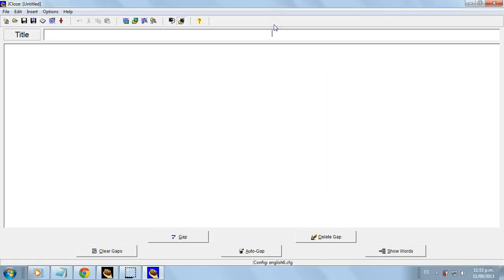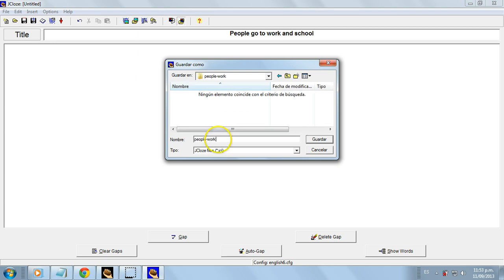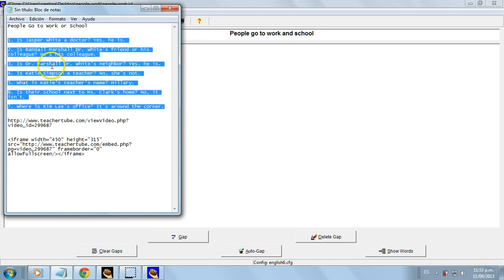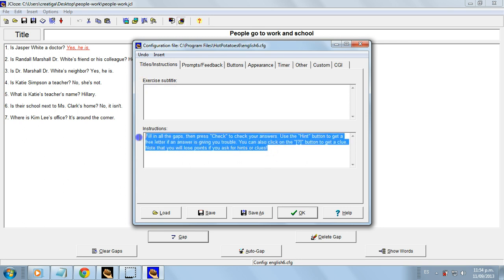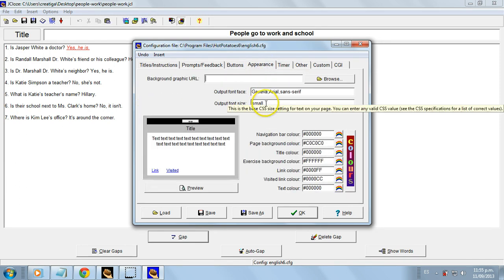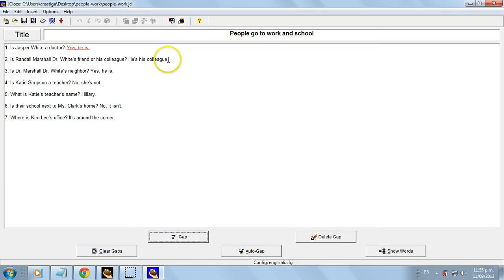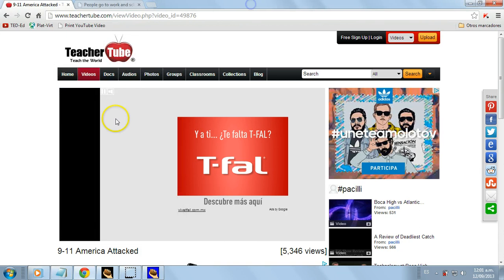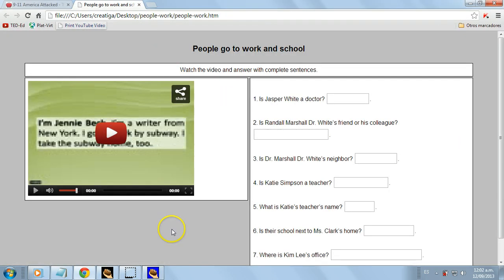JCloze with Video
A brief tutorial to design an exercise using JCloze (Hot Potatoes) and video clips.